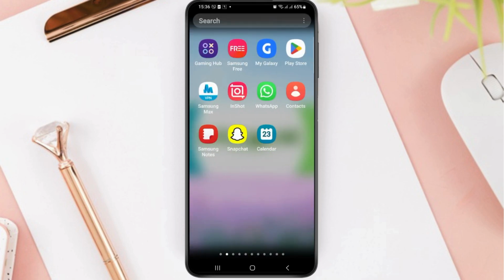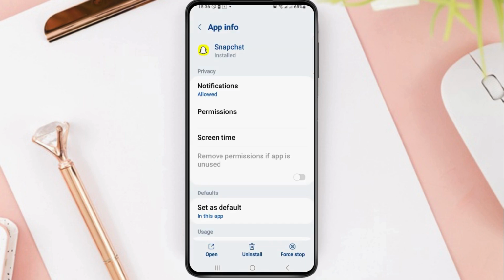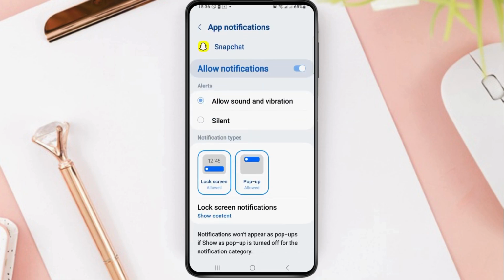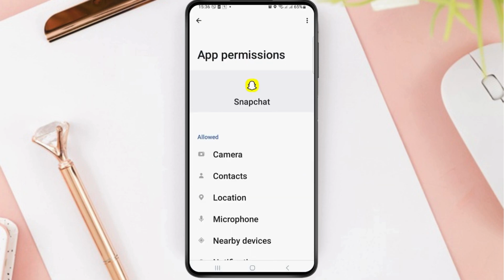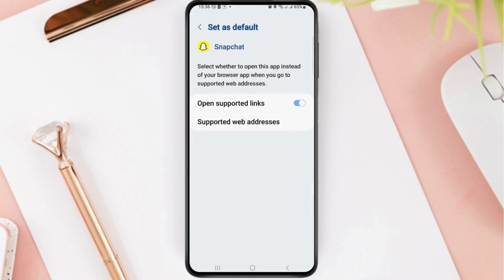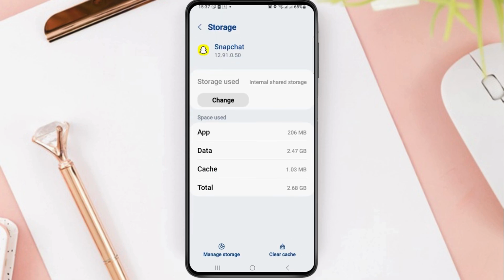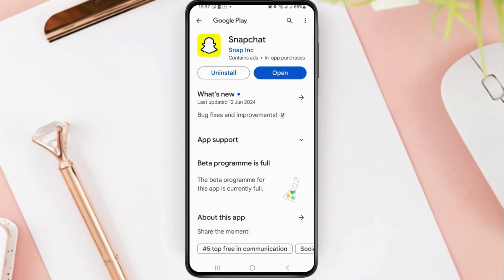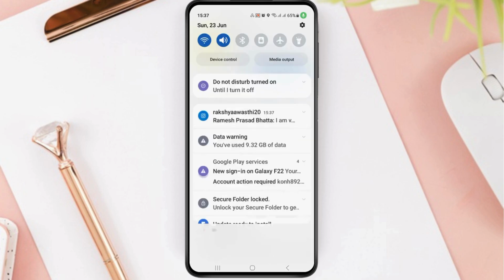How To Fix Dim Flash On Snapchat (2024)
Welcome to our guide on "How To Fix Dim Flash On Snapchat (2024)"! If your Snapchat flash appears dim or isn't working correctly, this video is here to help. We'll guide you through the troubleshooting steps to fix the issue and get your Snapchat photos looking bright and clear again.

In this video, we will cover:

Common reasons for a dim flash on Snapchat
How to check and adjust your Snapchat app settings
Ensuring your device's flash settings are correctly configured
Tips for cleaning your camera lens and flash area
Advanced troubleshooting steps, including reinstalling Snapchat or updating your device software